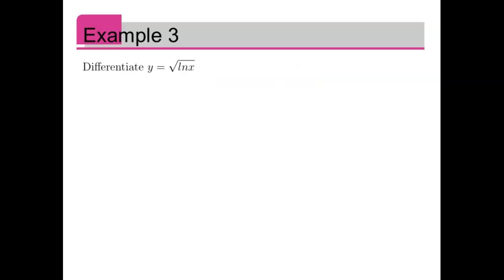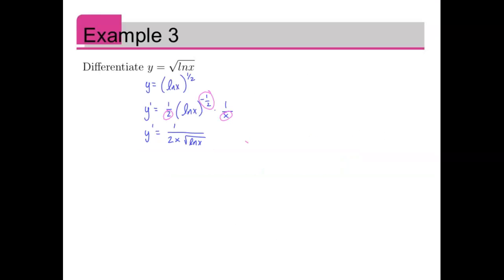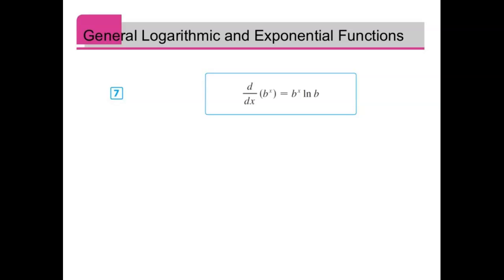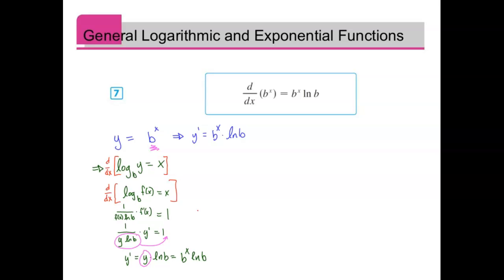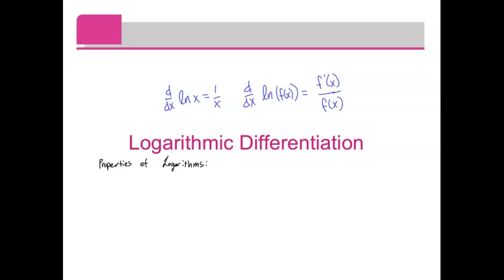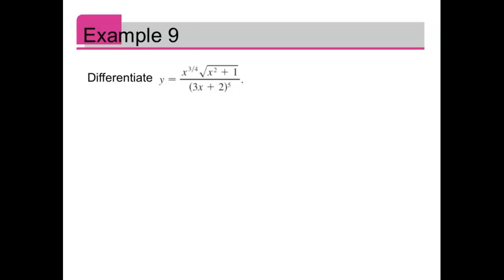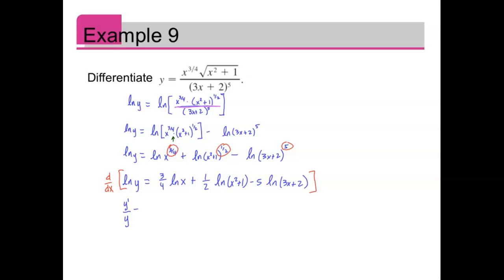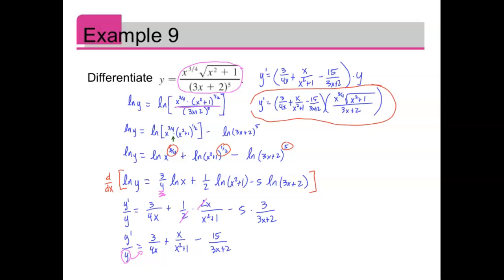3.* Derivatives of General Logarithmic and Exponentials